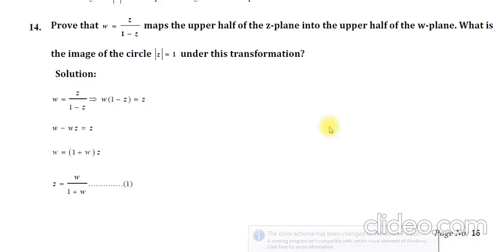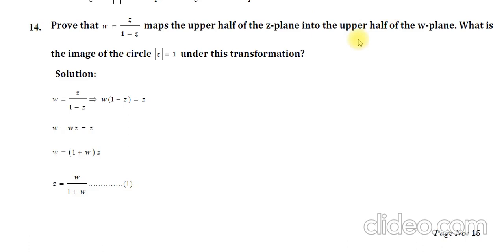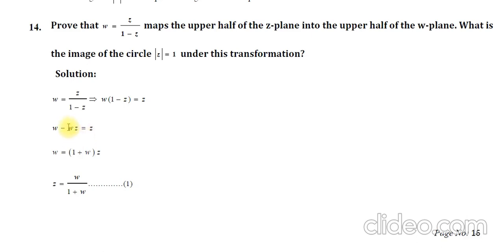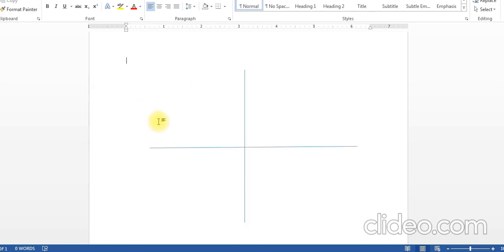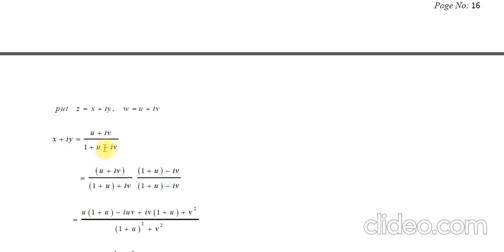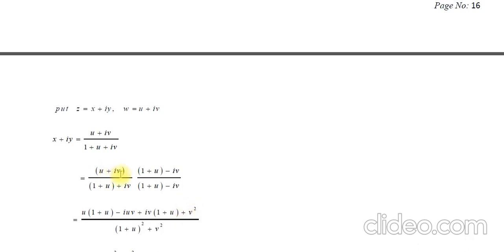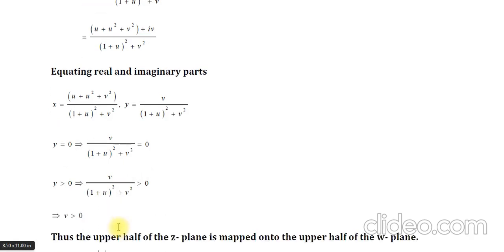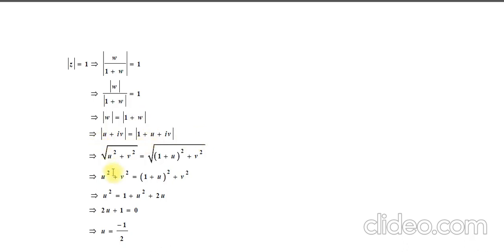CONFORMAL MAPPING 03